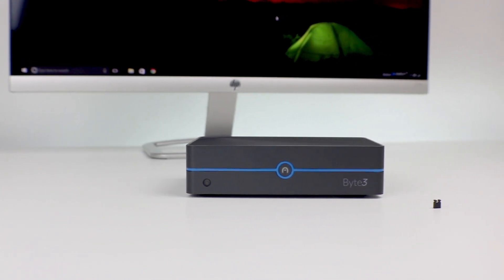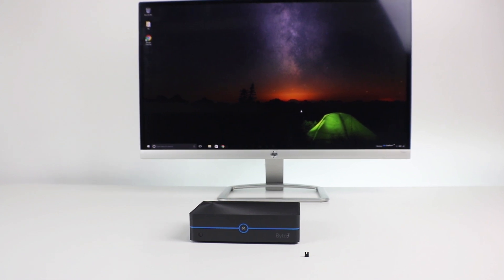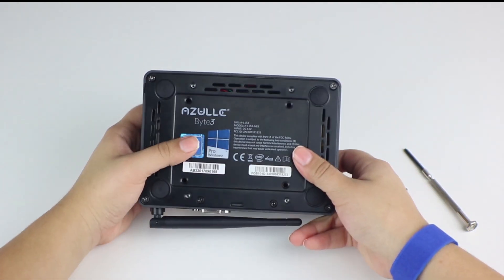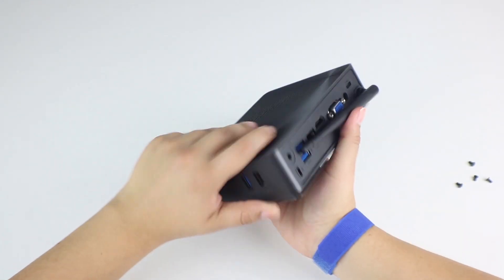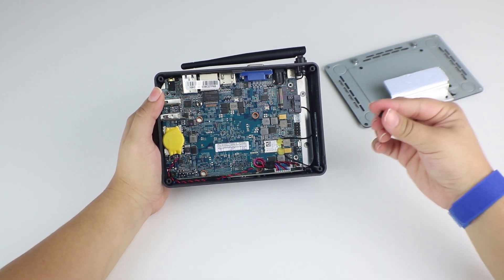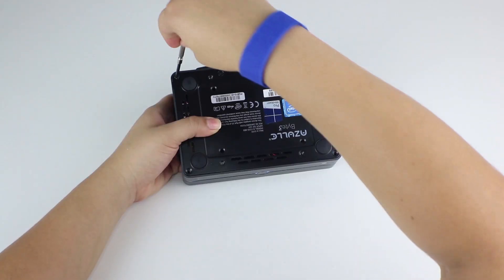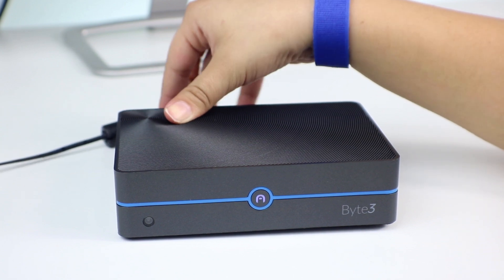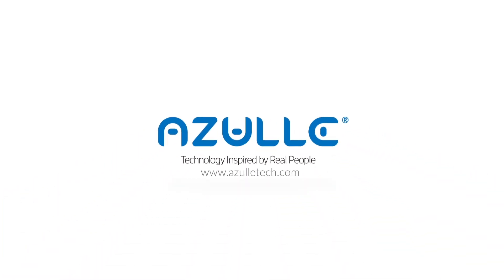Install Auto-Run on Your Byte3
If you wish your device would automatically power on, follow these simple steps to install the Auto Run Jumper. The Auto Run Jumper is a small piece that comes included inside of the unit's box.

We recommend using an anti-static wrist strap when installing Auto-Run

1.First unscrew the 4 outer screws on the device
2.Once unscrewed, remove back plate
3.See video for reference of where Auto-Run is placed
4.Carefully slide the jumper to the prungs
5.Re-attach back plate and screw again
6.Insert power adapter into the device to test for proper installation
7.Once inserted the device should automatically start